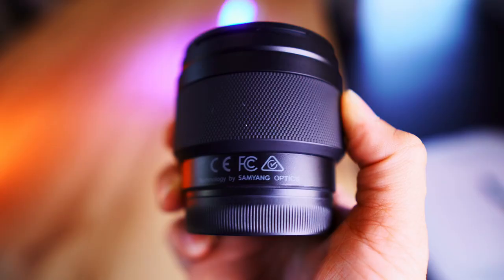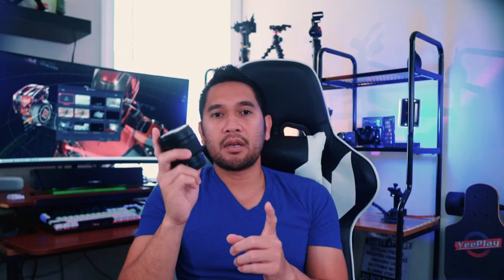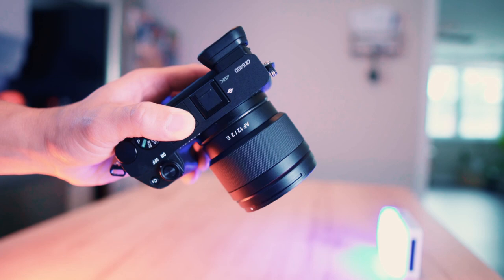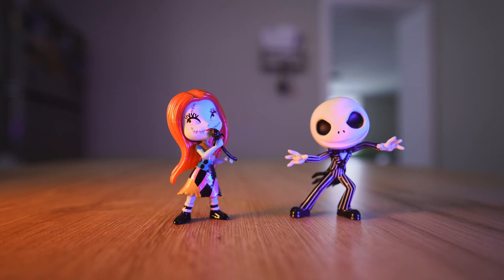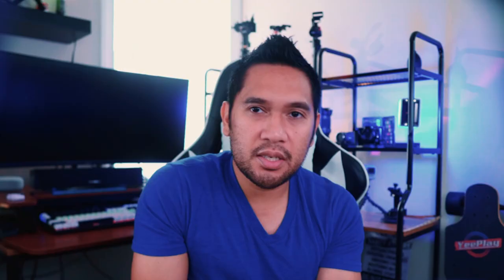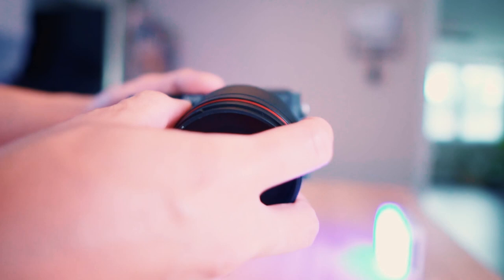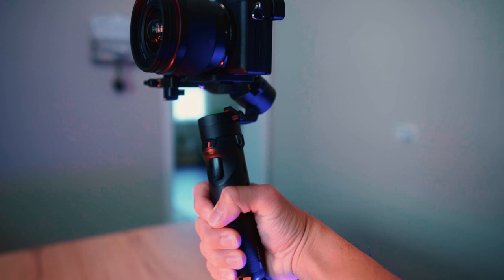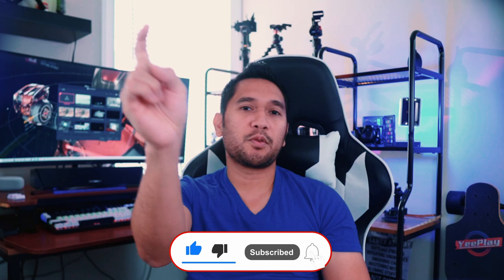Best Wide Angle Lens for Vlogging 2021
affordable and probably the best wide angle lens for vlogging in 2021.